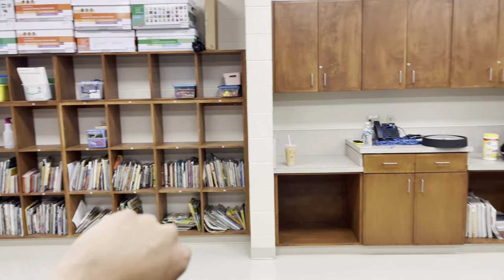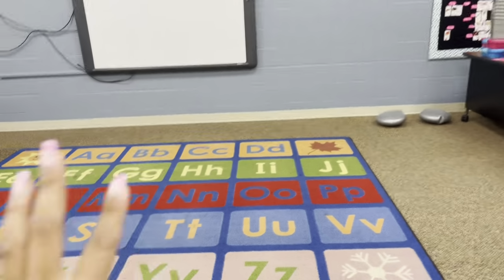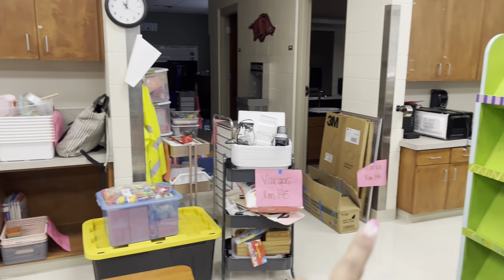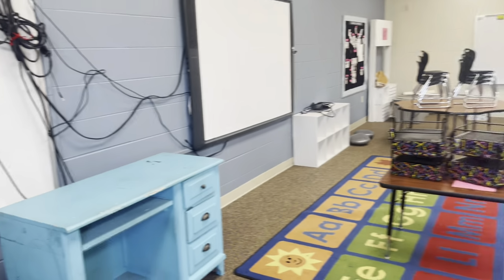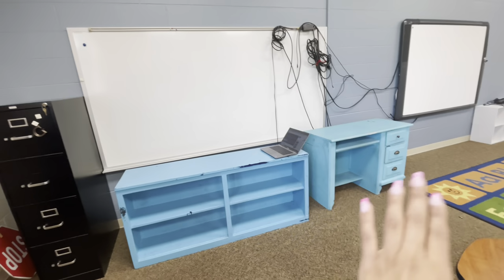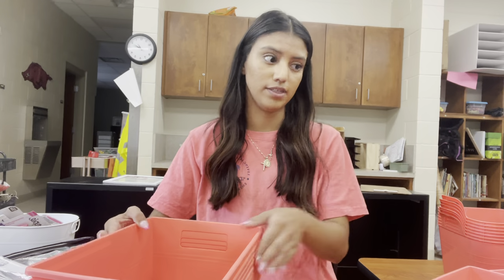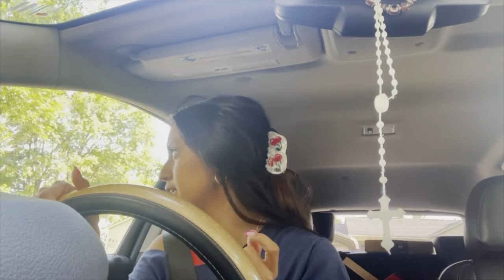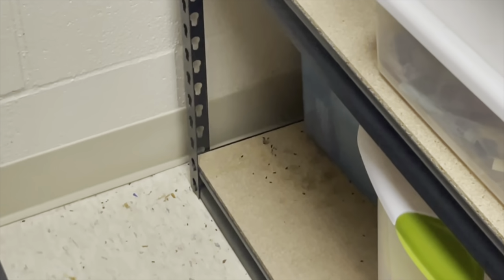NEW CLASSROOM, Classroom setup | Part One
HI🖤 I’ve missed you all and I hope you stick around for classroom setup series, year 2! 🤩🩷💐😇
Amazon wishlist